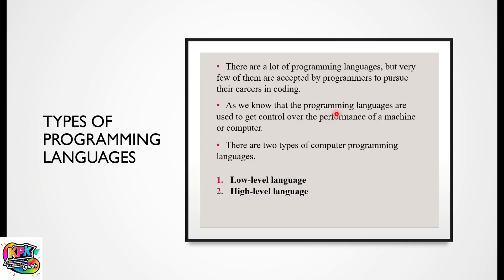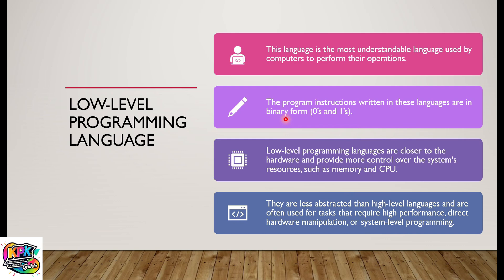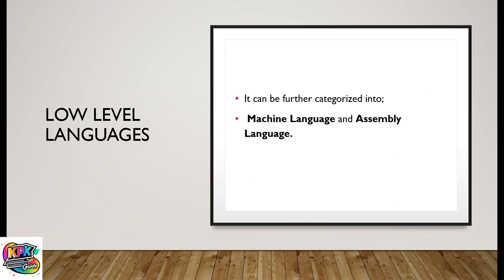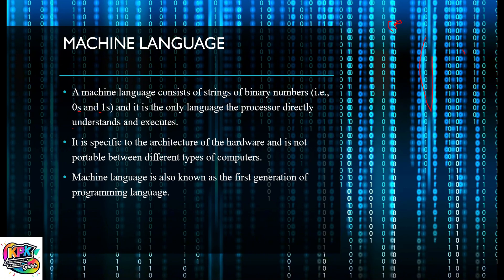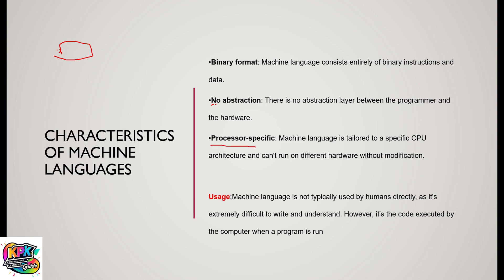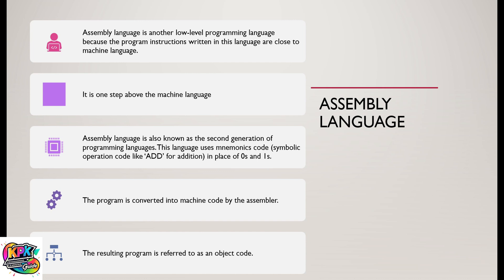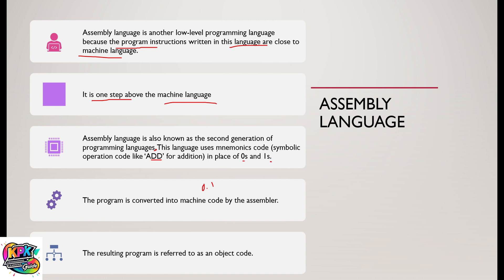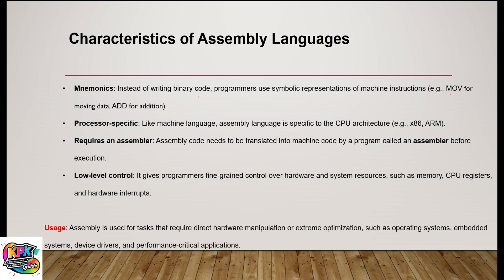Introduction to Programming and Problem Solving | Overview of Programming Languages|Low-level Lec 7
Understanding Low-Level Programming Languages | Machine Code & Assembly

In this video, we dive into the world of low-level programming languages! We explore what machine language and assembly language are, their key features, and how they differ from high-level languages. You’ll learn how these languages provide direct control over hardware, allowing programmers to write performance-critical and system-level applications.

💡 What you’ll learn:

    What is machine language and how does it work?
    What is assembly language and how does it differ from machine code?
    Key characteristics and advantages of low-level languages
    When and why low-level languages are used in programming
    Real-world applications of low-level languages